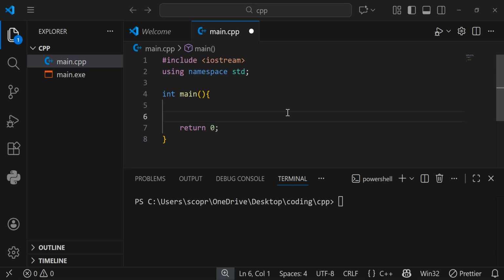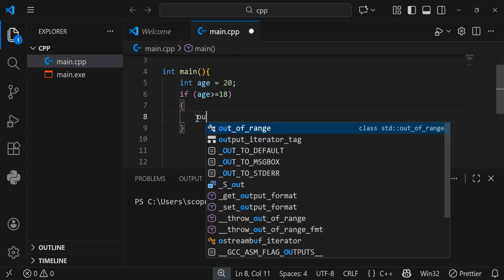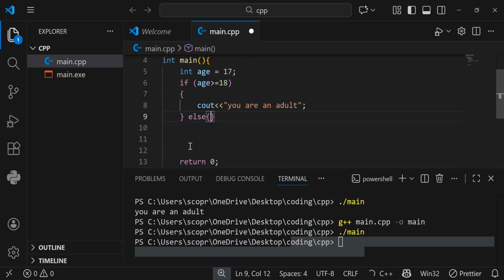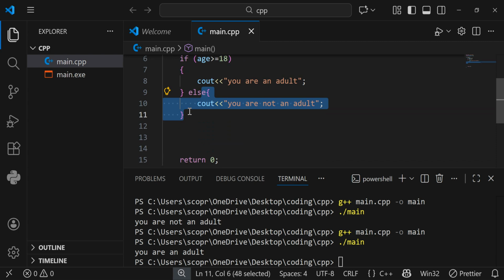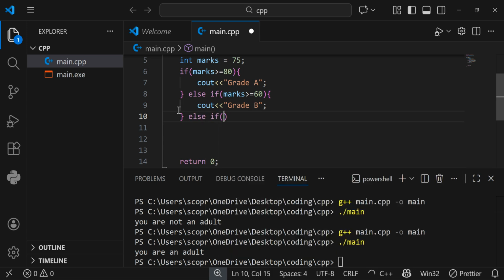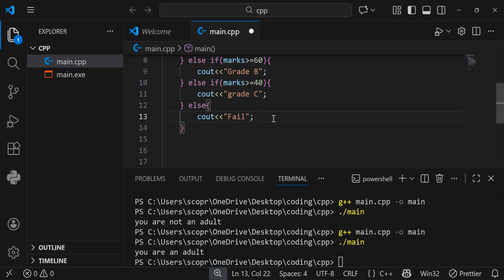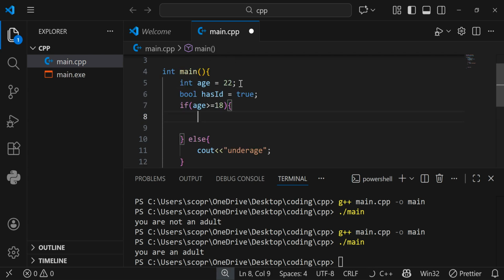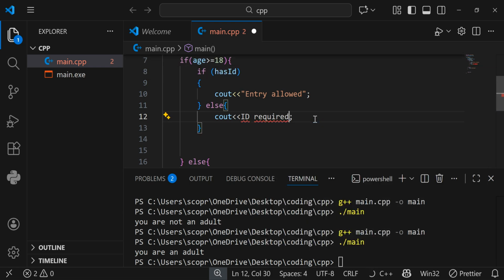C++ Course: If else statement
This video is part of the C++ programming course and introduces the if-else statement in C++, which allows programs to make decisions based on conditions. Conditional statements are a fundamental part of programming and are used to control the flow of a program.

The lesson explains how the if-else structure works, how conditions are evaluated, and how programs choose different execution paths depending on the result. Understanding if-else statements is essential for building logical, interactive, and responsive programs.

This topic builds on earlier lessons such as operators, math, and user input, and prepares you for more advanced control flow structures in C++.